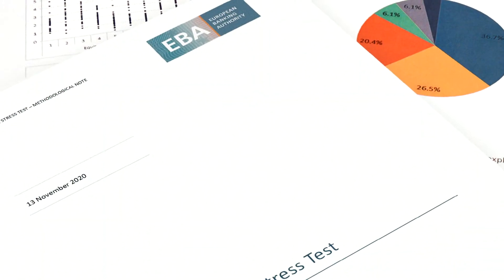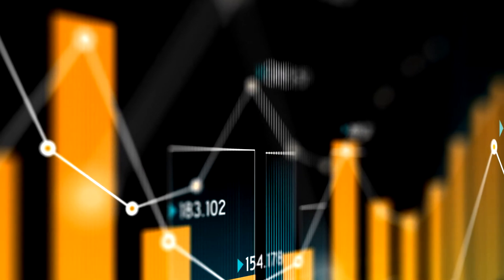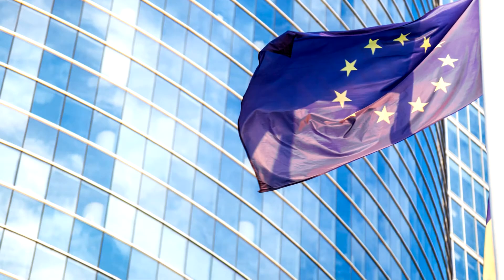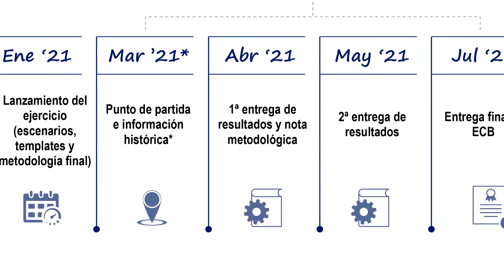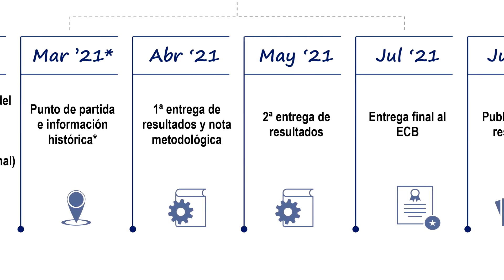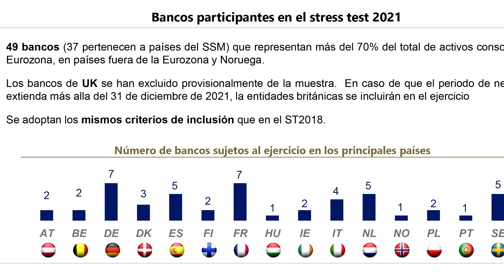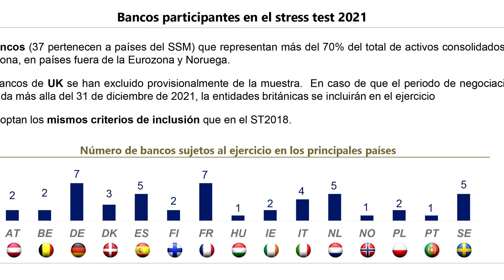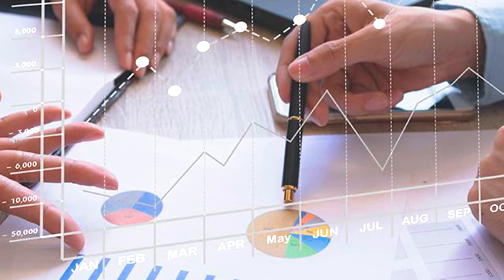2021 EU-wide stress test draft methodology (EBA)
The EBA has published the Final methodology, draft templates and template guidance for the 2021 EU-wide stress test along with the key milestones of the exercise. This is carried out on the basis of year-end 2020 figures, and the scenarios will be applied over a period of 3 years from end 2021 to end 2023. The stress test exercise will be launched in January 2021 with the publication of the macroeconomic scenarios and the results published by 31 July 2021.